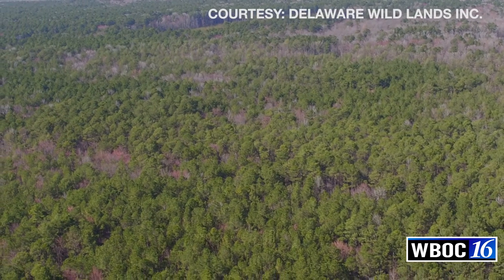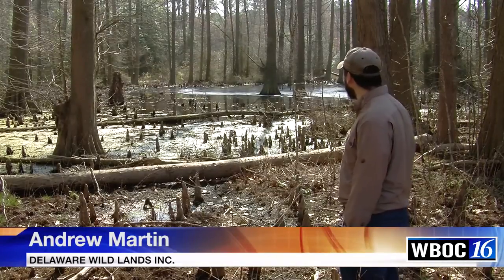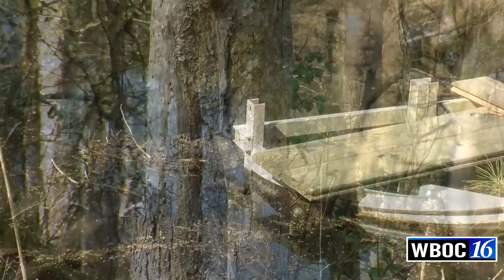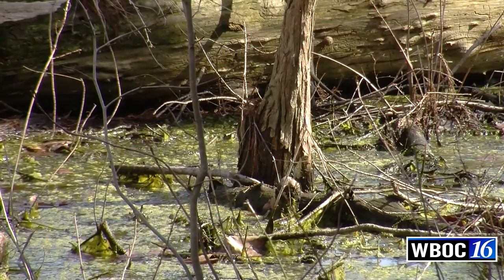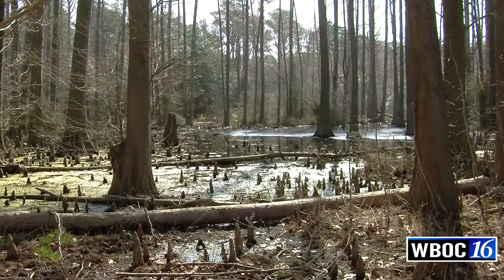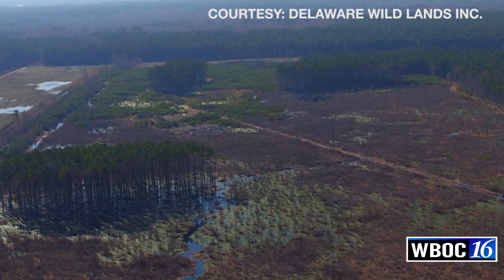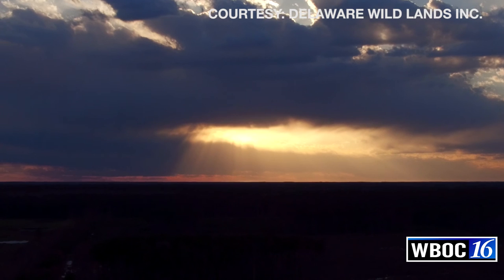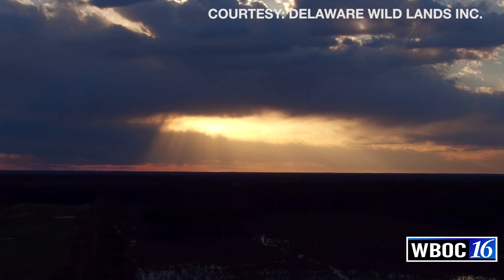Delaware Wild Lands Inc. Work Toward Wetlands Restoration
On the Southern edge of Sussex County lays 10,000 acres of sandy ridges and shallow depressions, better known as the Great Cypress Swamp. At one point in time, swamp land made up about 60,000 acres. Over the past few years, Delaware Wild Lands Inc. has worked to grow up this wetland. Now on the property bald eagles fly, turtles bask and owls watch. Delaware Wild Lands Inc. Field Ecologist Andrew Martin says the growth has been rapid.